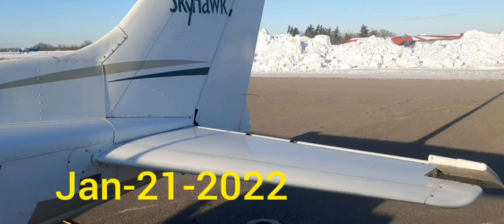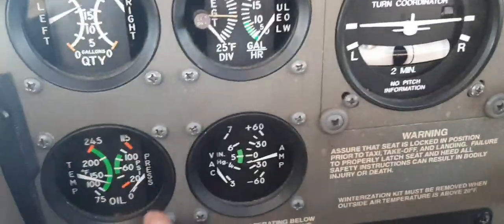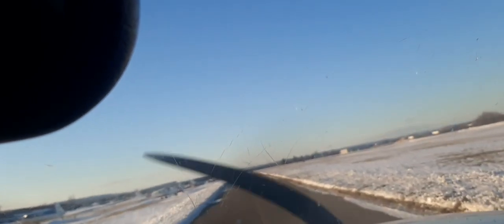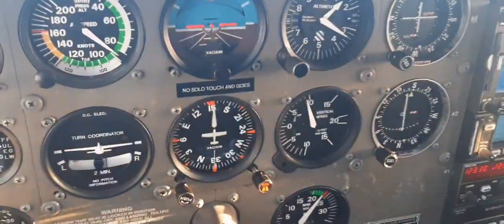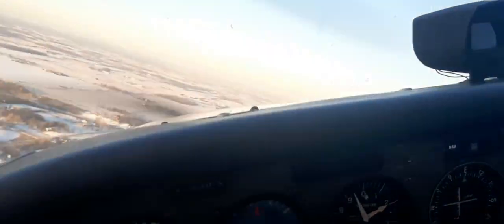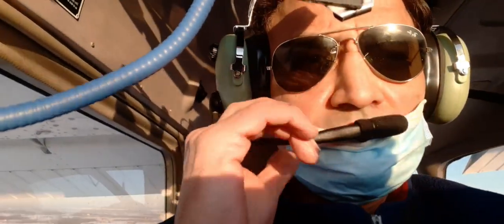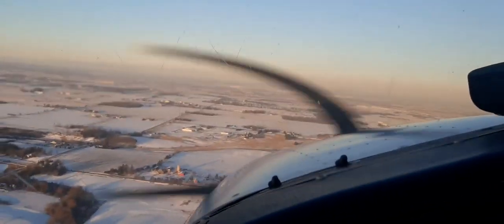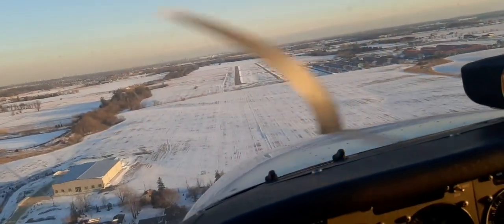Flight January, 21,2022.departure Brampton /Caledon Airport. A-1 FLYING CANADA 🇨🇦